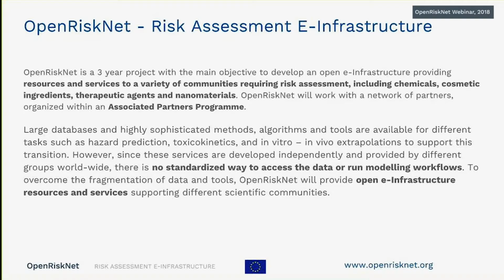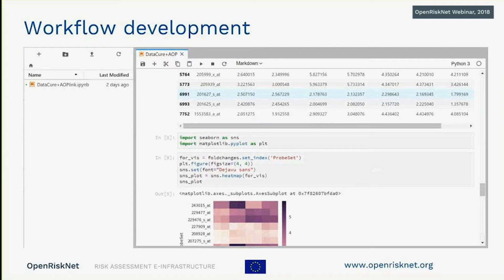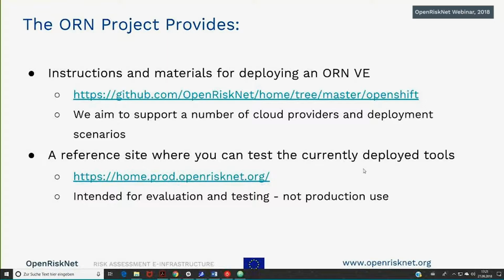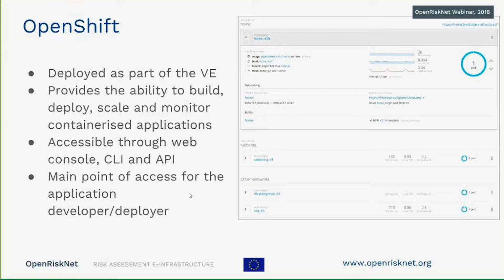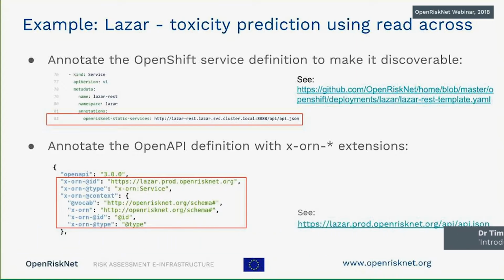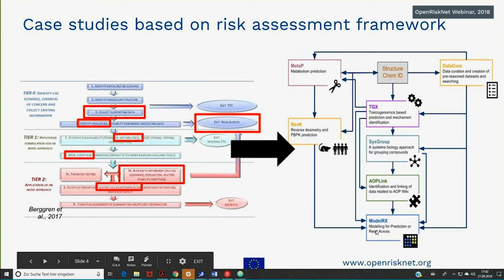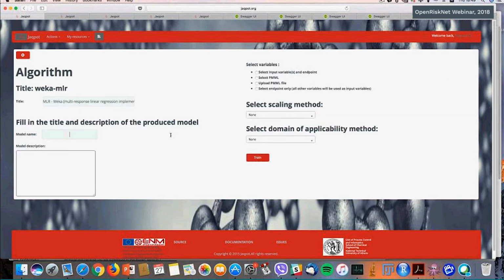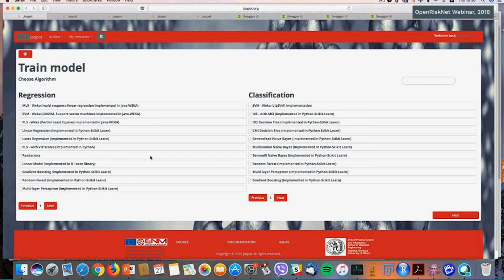OpenRiskNet webinar: introduction, case studies and demo (Part 1)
Webinar introducing OpenRiskNet e-infrastructure, 27 September 2018 (hosted by US Nano Working Group):
1) Introduction to OpenRiskNet project (Thomas Exner, Douglas Connect)
2) Introduction to OpenRiskNet e-infrastructure (Tim Dudgeon, Informatics Matters)
3) Introduction to OpenRiskNet case studies (Thomas Exner, Douglas Connect)
4) Demonstration on OpenRiskNet services: Jaqpot - GUI, API, workflow (Philip Doganis, National Technical University of Athens)